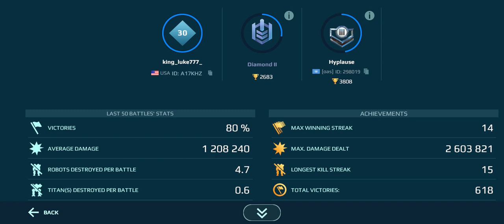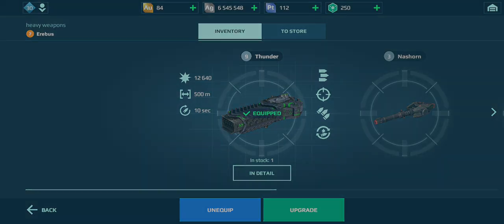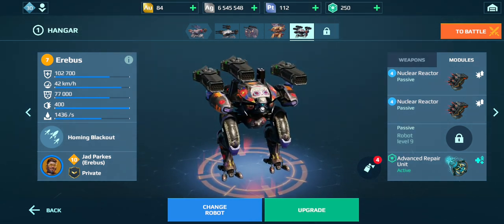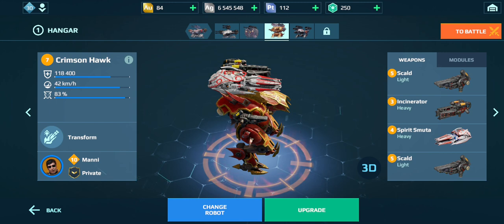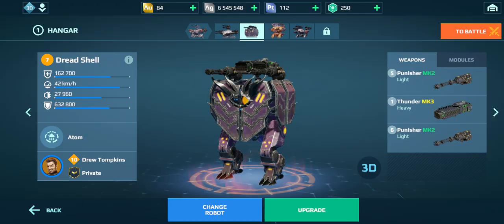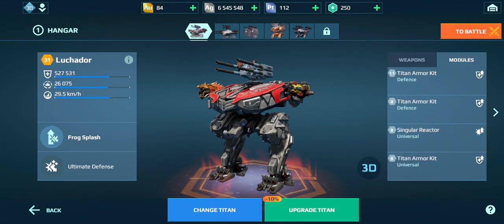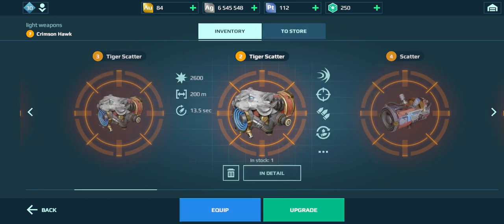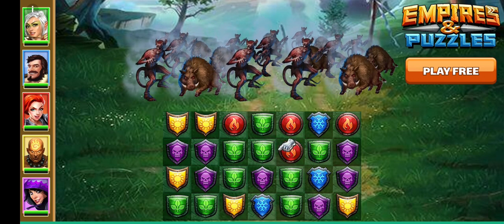War Robots my hanger review like and subscribe